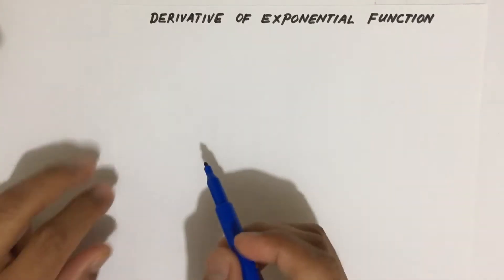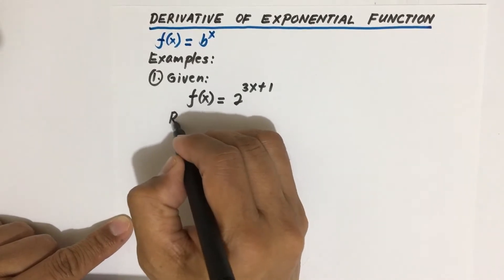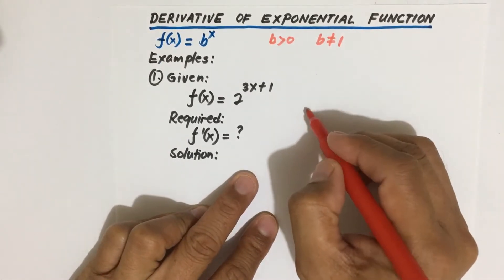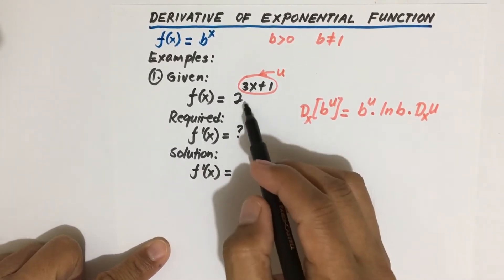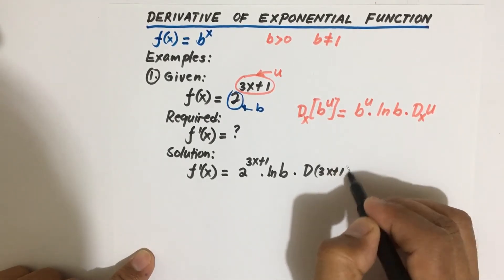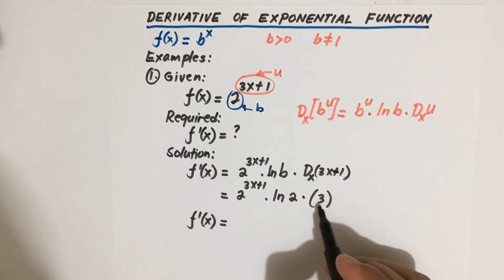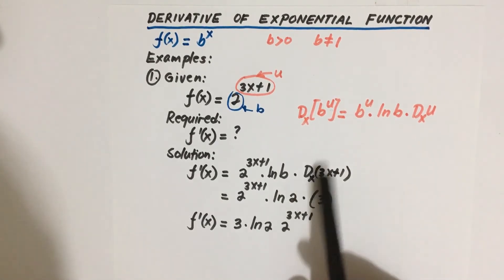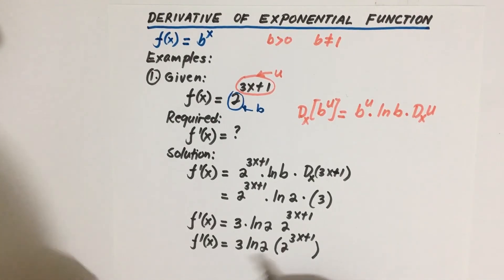DERIVATIVE OF EXPONENTIAL FUNCTION: PART 5 - Examples 1 & 2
Derivatives of transcendental functions, Derivative of exponential function